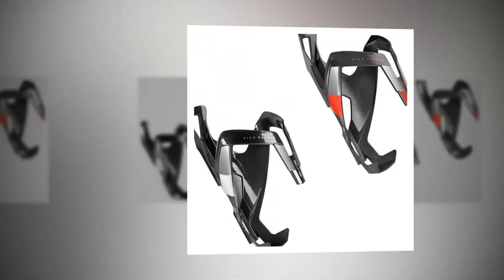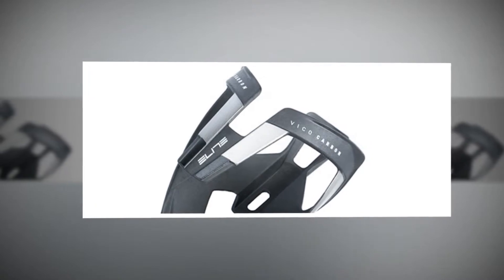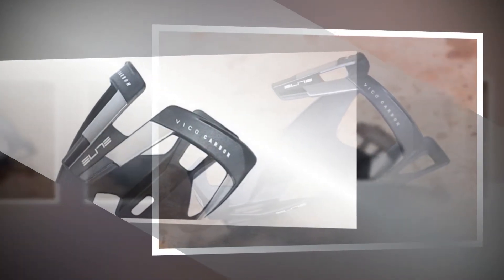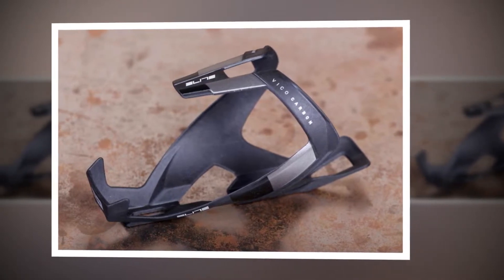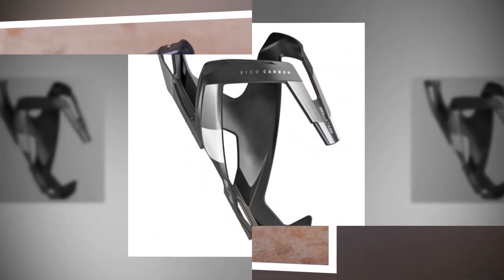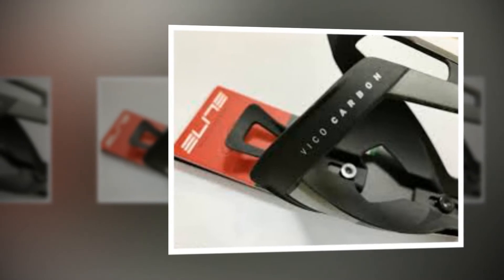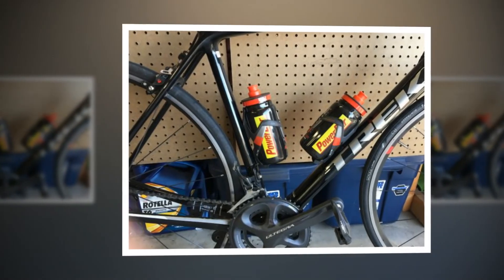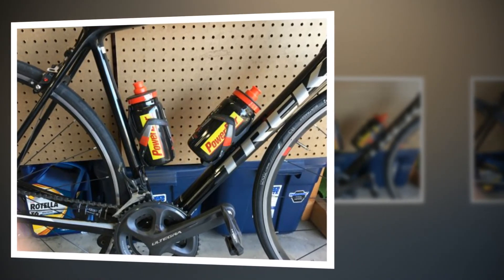Elite Vico Carbon bottle cage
Elite's own bottles push in with a reassuring clunk as the shape of the bottle fits in perfectly to the shaped cage, and once in there, it's definitely not moving. When you want to release the bottle, it's a little firm but easy enough; a consequence of the fact that it holds your bottles so well.